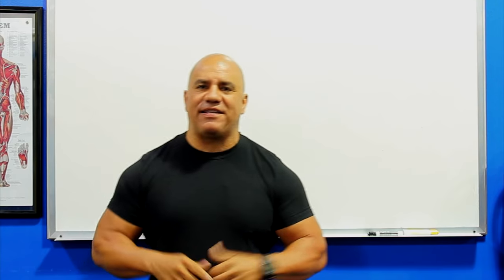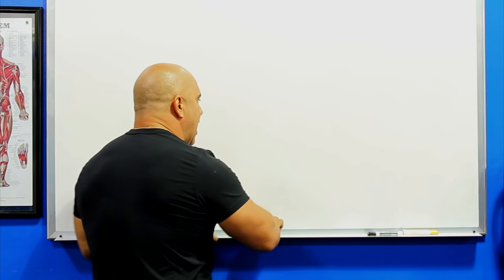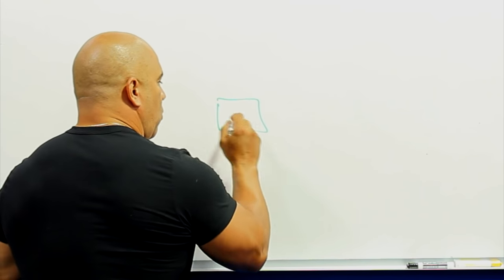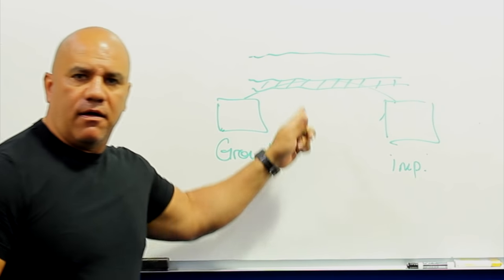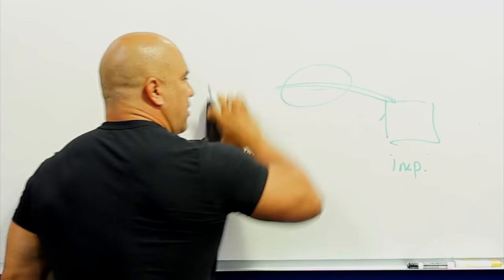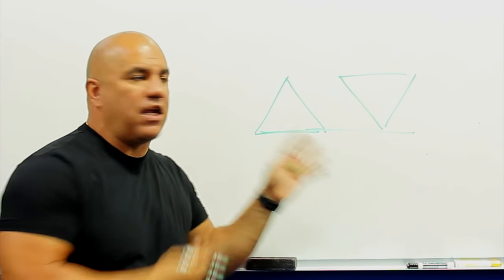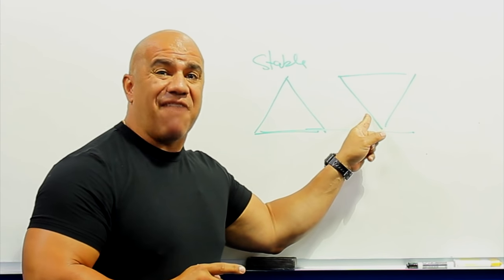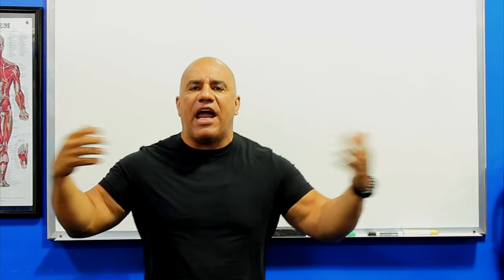Secrets of Functional Training - Balance vs Stability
Balance vs Stability - What is the difference? Well, JC breaks it down nice and simple. Great listen for all coaches.